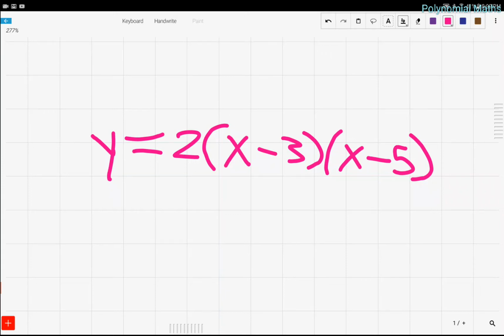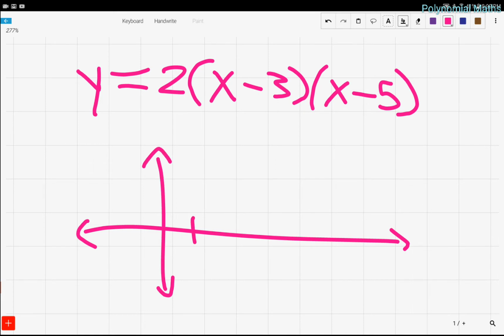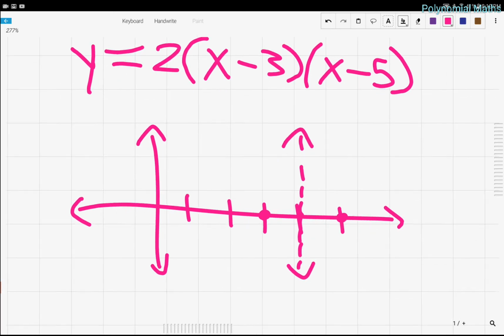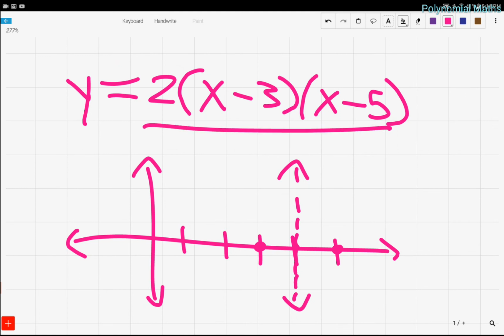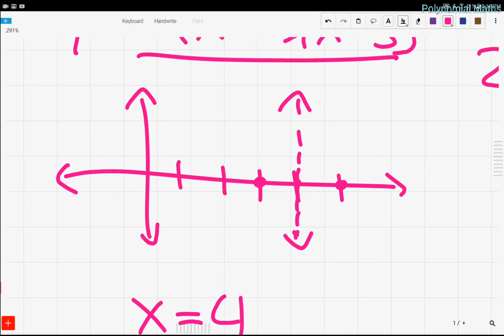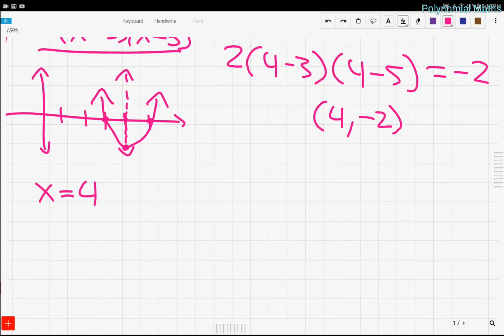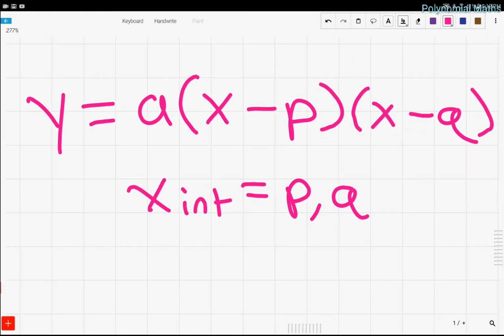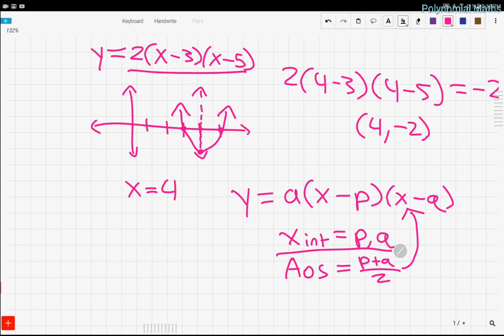Graphing Quadratics Using Intercept Form - The Fastest Way to Graph a Parabola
In this video I will show you how to graph quadratics using intercept form. This method is personally my favorite because it is the easiest. Enjoy!